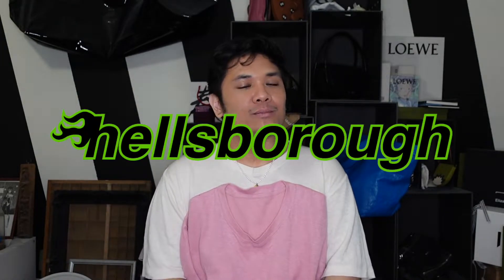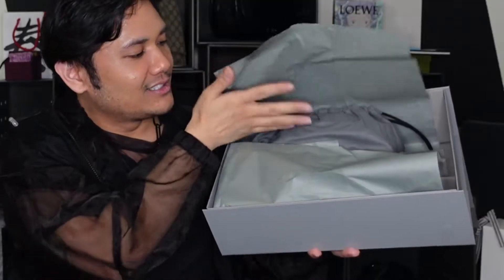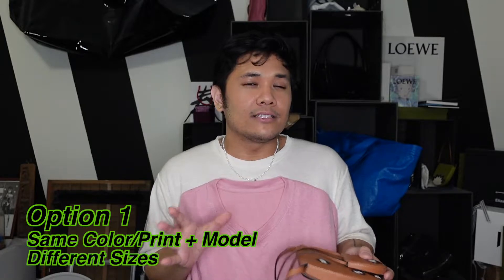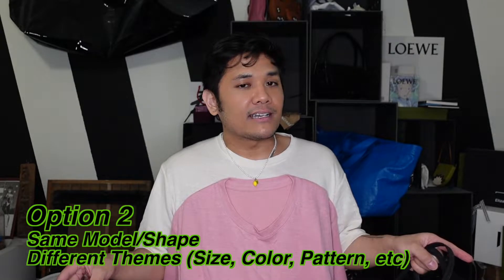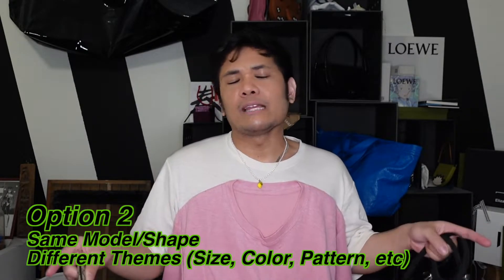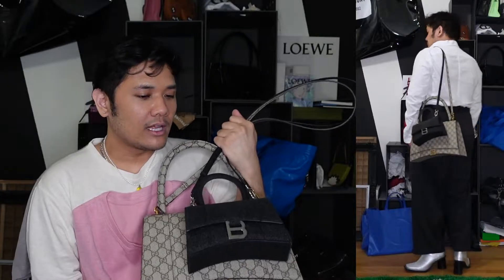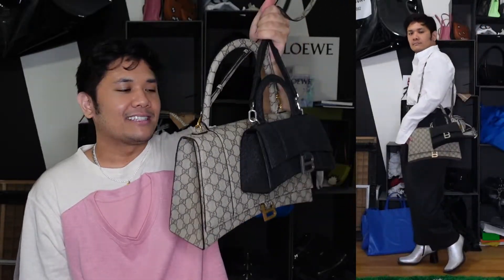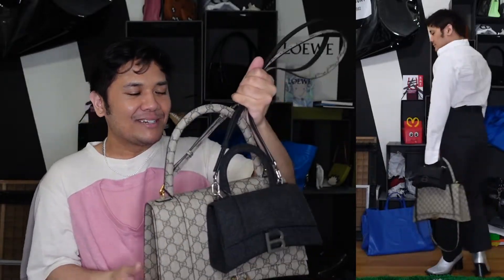STYLE IDEA - Layering Bags! // 3 Non-Gendered Ways to Have Fun with Fashion Within Your Style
How to style a luxury bag is a big part of owning one, right? Something  I don't see many accounts taking seriously is layering multiple bags and wearing them together. Let's have fun with fashion!

Here I talk through three ways to do this within your own style, including visuals and try-ons. Hopefully this sparks some ideas for you and gets you thinking about wearing luxury bags in a new way. All these ideas are non-gendered, so you can find some inspiration no matter what your gender is.

00:00 Inspiration for the idea
01:12 Option 1
02:03 Option 2
05:22 Option 3